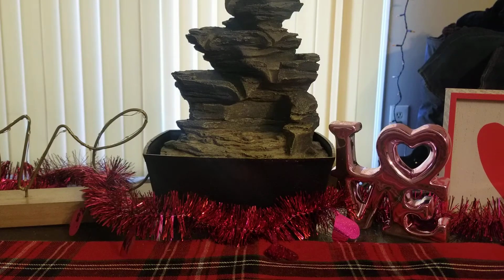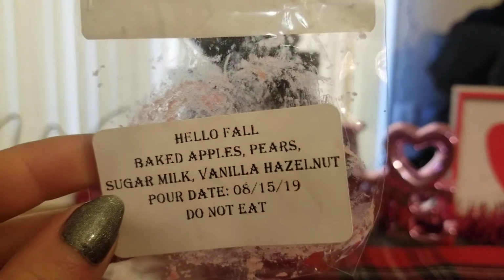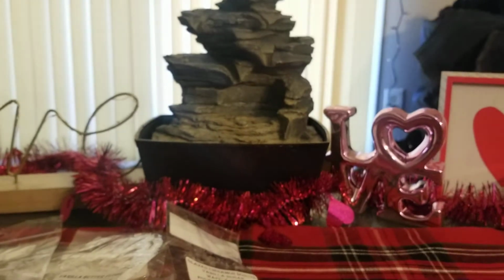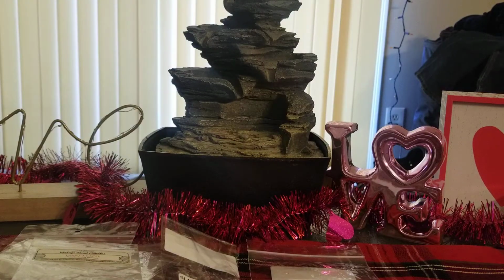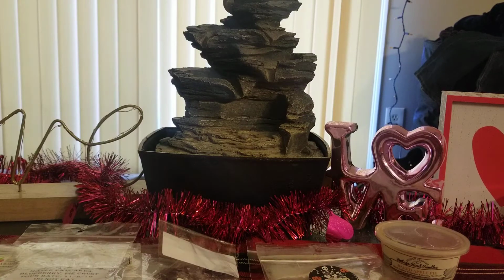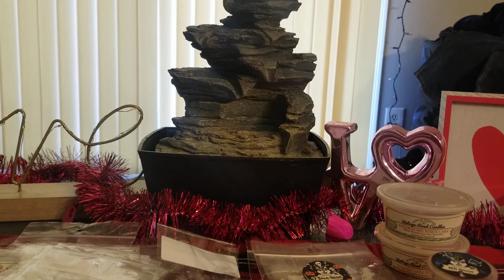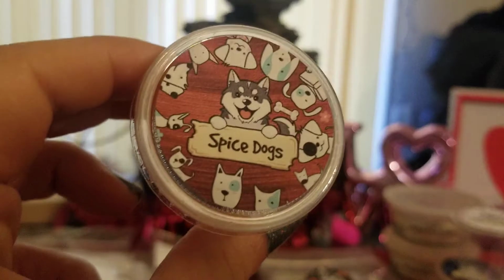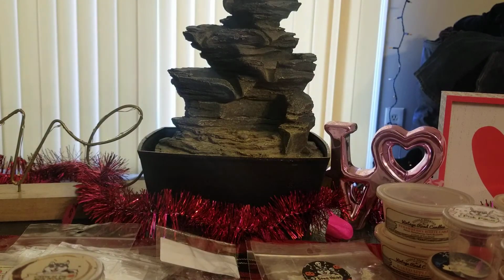Empties Part 1! | SWM + WW + VRC |Feburary 2020